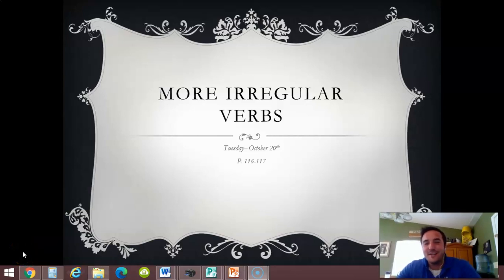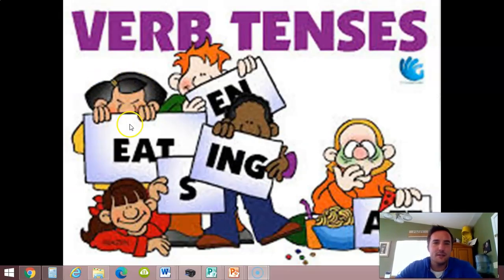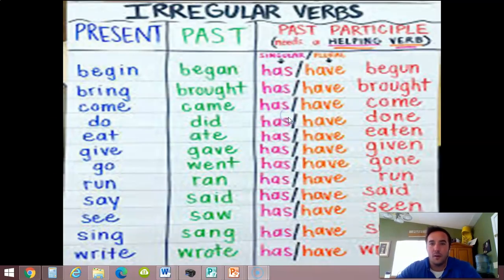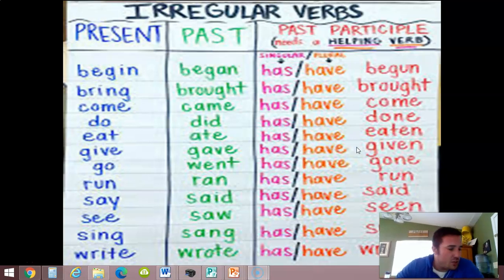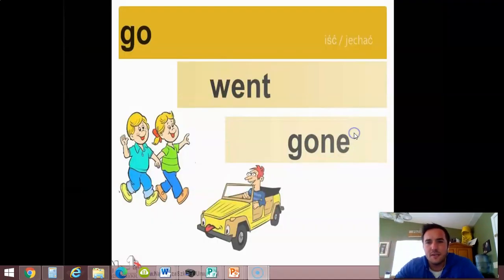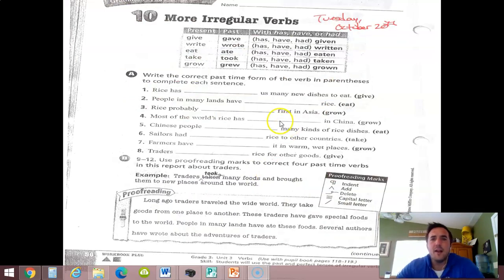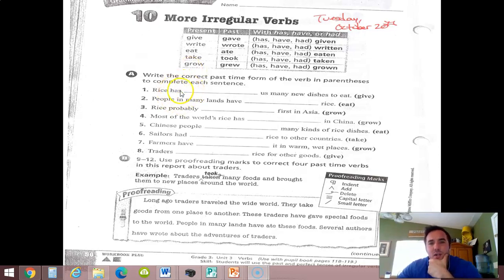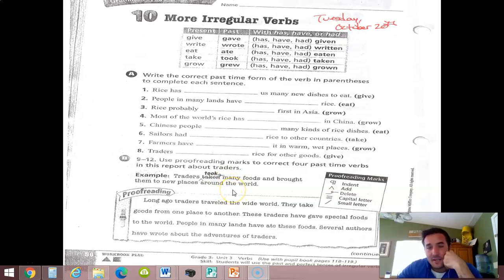10 20 English Irregular Verbs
Tuesday, October 20th - English